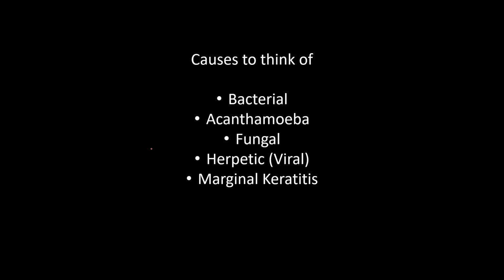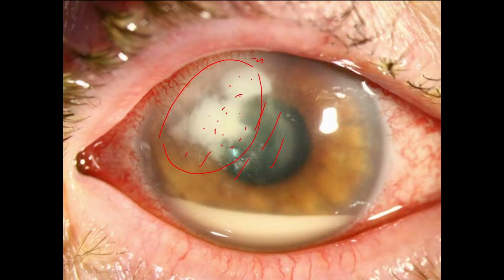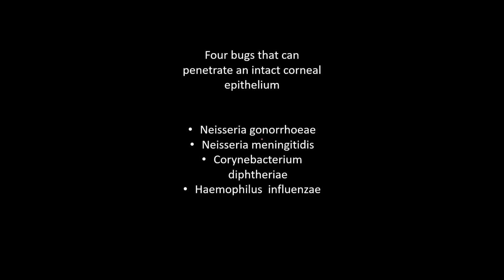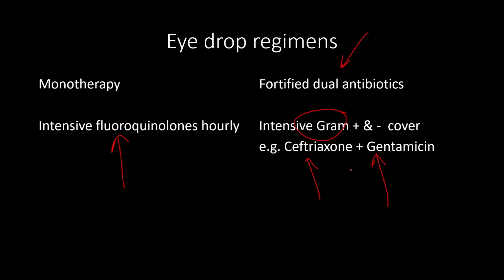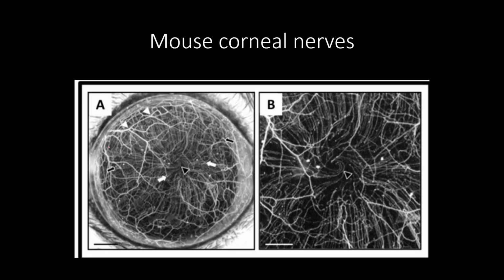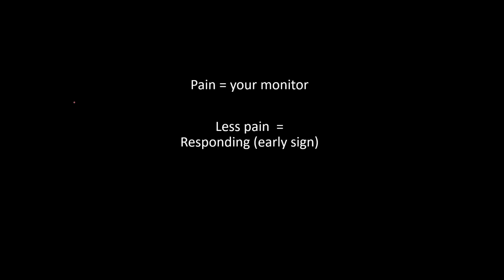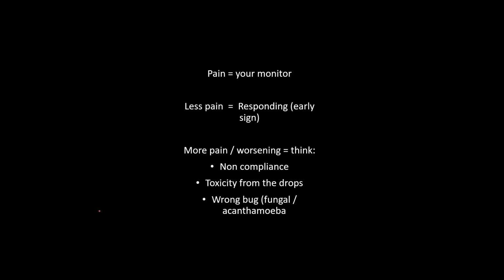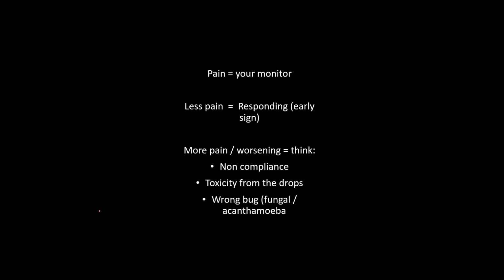Bacterial Keratitis: Diagnosis, Differential & Management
A young contact lens wearer walks in with a painful red eye — and the cornea doesn't forgive delay. In this case-based walkthrough we reason from presentation to diagnosis, separate bacterial keratitis from its dangerous mimics, and cover how it's actually managed.

Built for ophthalmology trainees (FRCOphth, ICO, OKAP, DNB), foundation/core trainees, and medical students who want exam-relevant clinical reasoning, not just a list of facts.

You'll learn:
- How to tell bacterial keratitis from Acanthamoeba, fungal, HSV and marginal keratitis — one line each
- Why sleeping in contact lenses opens the door to Pseudomonas
- Infiltrate vs ulcer — what fluorescein staining actually tells you
- When to scrape, how it's treated, and why you never patch the eye
- The single most reliable sign that treatment is working

The takeaway: in a contact lens wearer, a painful red eye with a corneal infiltrate is bacterial keratitis until proven otherwise — cover for Pseudomonas, and never patch it.

PupilPass makes clinical-reasoning videos for ophthalmology trainees and students.

⚠️ Educational content only. Not a substitute for clinical judgement or local protocols.

Szentmáry N, Daas L, Shi L, Laurik KL, Lepper S, Milioti G, Seitz B. Acanthamoeba keratitis - Clinical signs, differential diagnosis and treatment. J Curr Ophthalmol. 2018 Oct 19;31(1):16-23. doi: 10.1016/j.joco.2018.09.008. PMID: 30899841; PMCID: PMC6407156.
Cheng SC, Lin YY, Kuo CN, Lai LJ. Cladosporium keratitis - a case report and literature review. BMC Ophthalmol. 2015 Aug 19;15:106. doi: 10.1186/s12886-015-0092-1. PMID: 26286482; PMCID: PMC4545699.
Babu K, Maralihalli RE. Insect wing tarsal foreign body causing conjunctival granuloma and marginal keratitis. Indian J Ophthalmol. 2009 Nov-Dec;57(6):473-4. doi: 10.4103/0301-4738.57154. PMID: 19861755; PMCID: PMC2812772.
Chodosh J, Ung L. Adoption of Innovation in Herpes Simplex Virus Keratitis. Cornea. 2020 Nov;39 Suppl 1(1):S7-S18. doi: 10.1097/ICO.0000000000002425. PMID: 32732703; PMCID: PMC7664964.
Instagram.com/mohamed_fathy_oraby
Leck A. Taking a corneal scrape and making a diagnosis. Community Eye Health. 2009 Dec;22(71):42-3. PMID: 20212927; PMCID: PMC2823109.